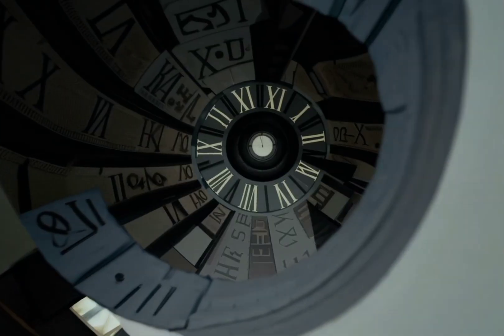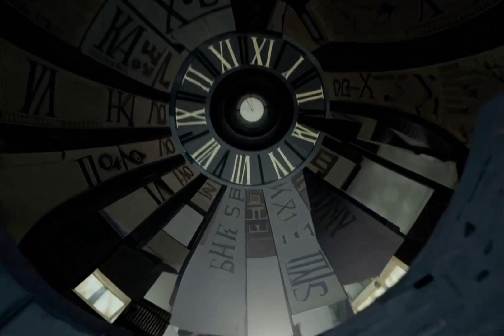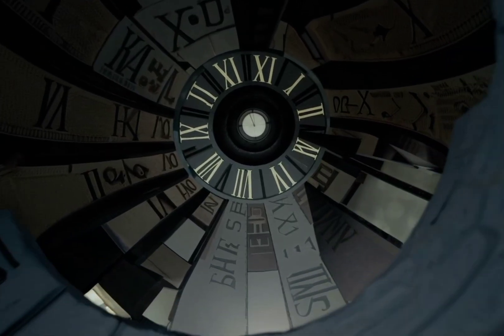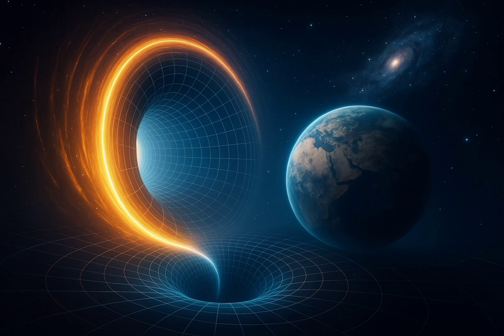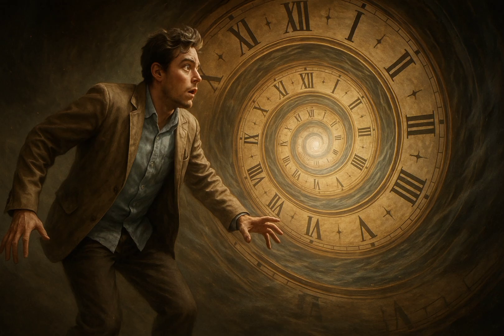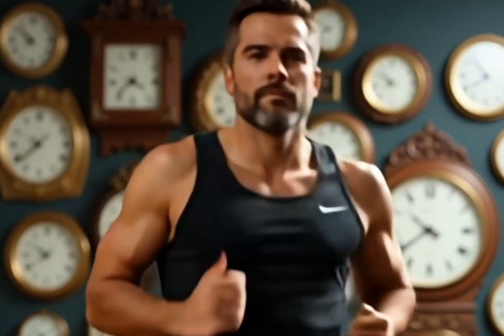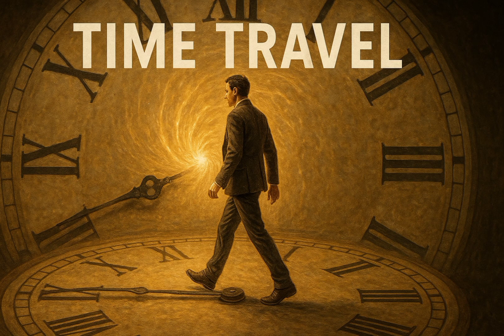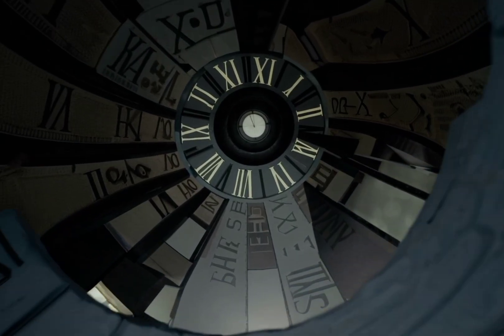📽️ Bootstrap Paradox Explained: Can Something Create Itself? | Featuring Einstein's Time Loop Story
What if a book from the future inspires a young Einstein, who then grows up and writes the same book? This mind-bending concept is at the heart of the Bootstrap Paradox — a time travel mystery where cause and effect blur into a never-ending loop.

In this video, we explore the paradox using engaging visuals, Einstein-inspired storytelling, and examples from science fiction that challenge our understanding of time, creation, and logic. 🧠⏳

⏱️ Timestamps:

00:00 – Intro
00:50 – What is the Bootstrap Paradox?
01:18 – The Mind-Bending Einstein Thought Experiment
01:38 – The Origin of the Phrase "Pulling Yourself by Your Bootstraps"
02:07 – Pop Culture Examples: Doctor Who, Predestination, Terminator
03:11 – The Logic Breakdown: Cause → Effect → Cause?
03:24 – Time Travel & Physics: What Einstein & Hawking Said
04:14 – The Philosophical Mystery of Origin
04:39 – Can the Bootstrap Paradox Really Happen?
05:08 – Final Thoughts & Question to Viewers

🔍 Watch this if you're curious about:

Time Travel 🌀

Paradoxes & Loops 🧩

Einstein’s Theories 🔬

Sci-Fi Science Fiction Logic 🤯

🧠 Join the Thought Loop!
➡️ Do you believe something can exist without a beginning?